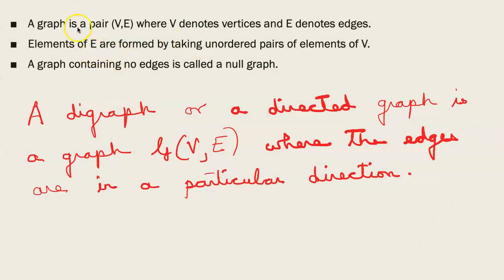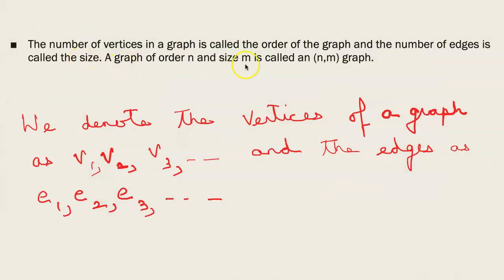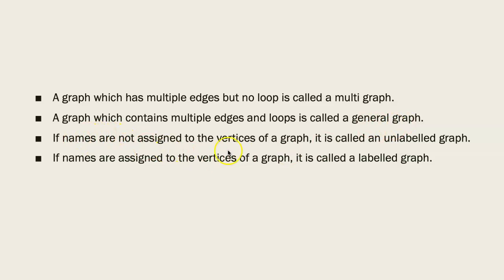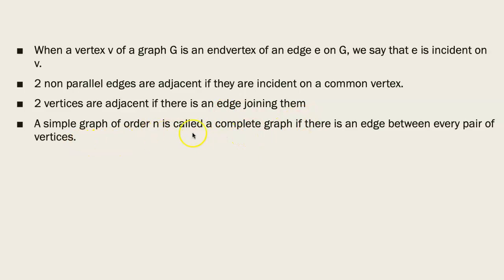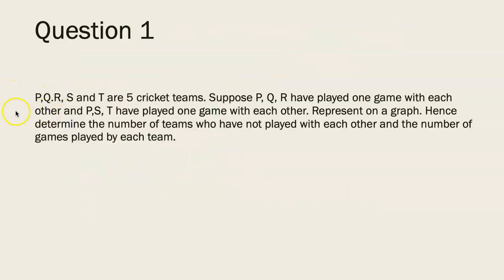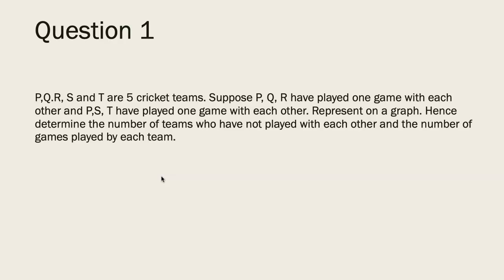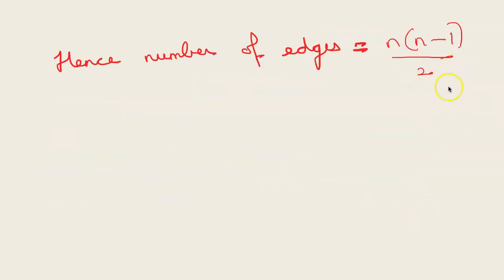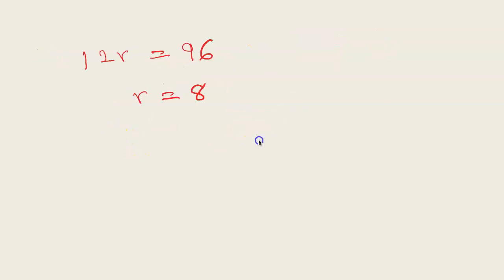Graph Theory 1: Basic Terms and notations Engineering Math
You will learn all about the terms and notations of Graph Theory by watching this video. You will find this useful in Data Science and Discrete Mathematics.